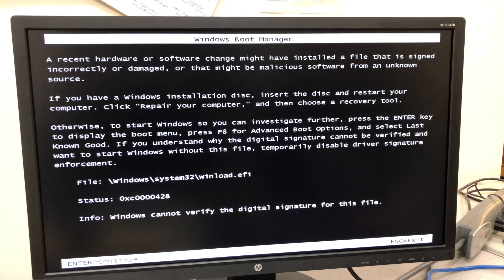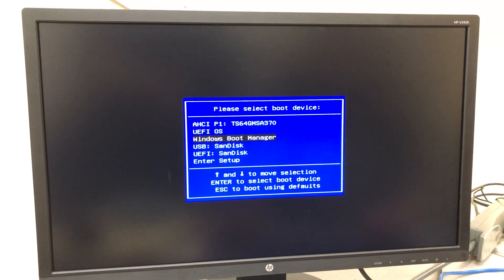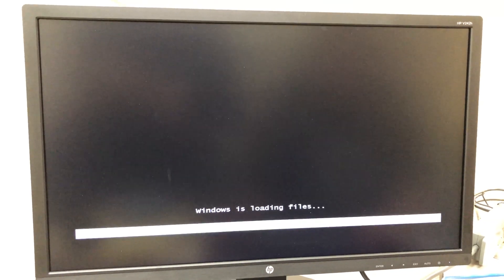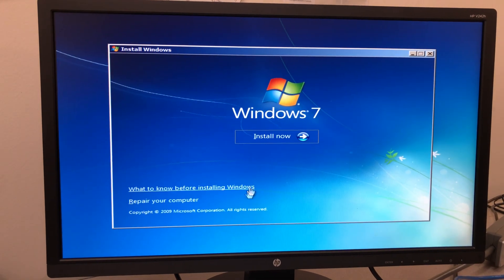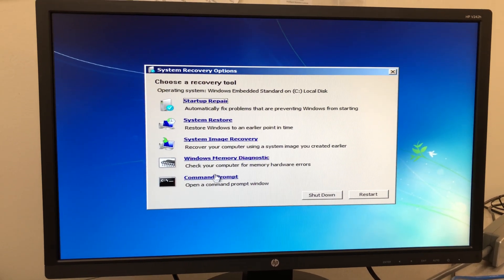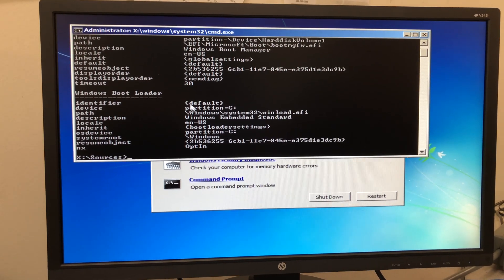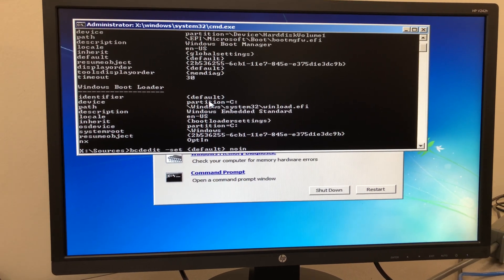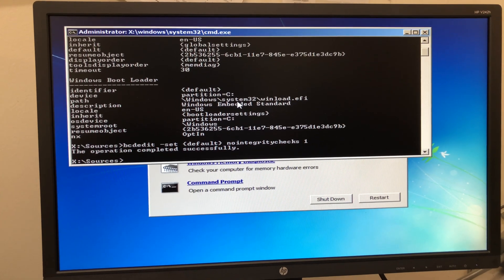Fix boot problem WES7 64bit - Error 0xc0000428 - winload.efi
Fixing boot problem from Microsoft Security rollup on 8/13/2019 on 64bit WES7